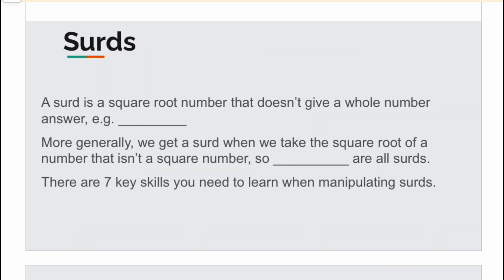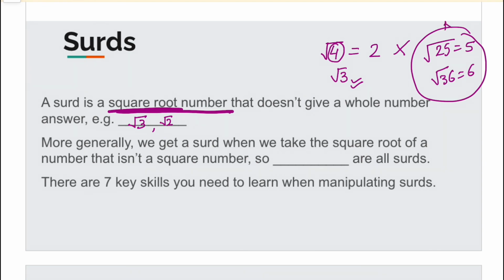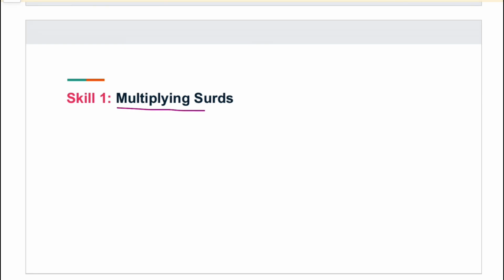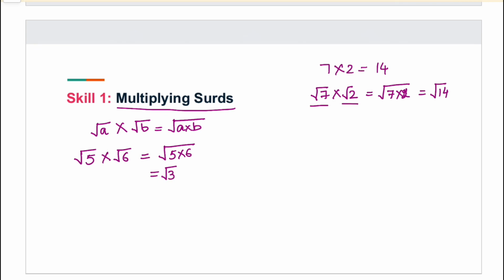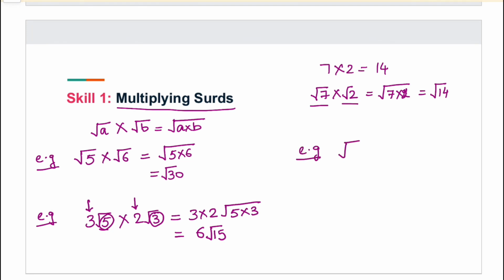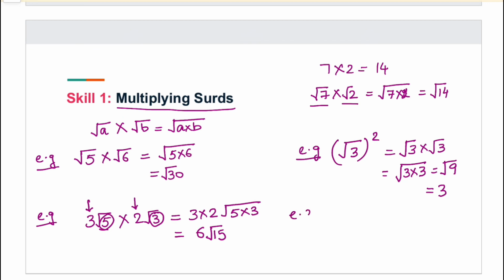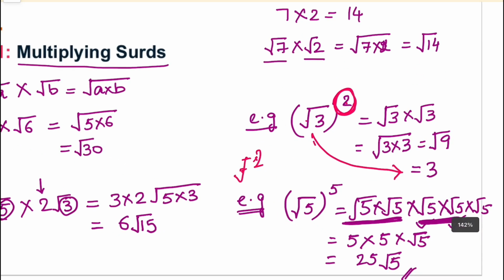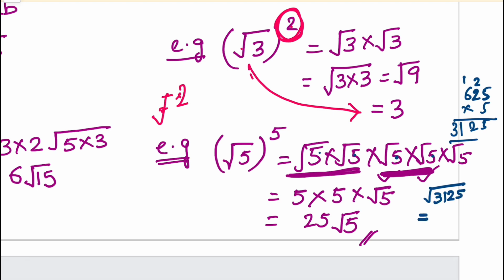Algebra Course: Surds Series: Part 1: Intro & Multiplying Surds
Algebra Course: Surds Series: Part 1: Multiplying Surds